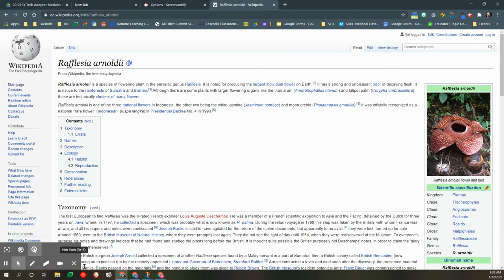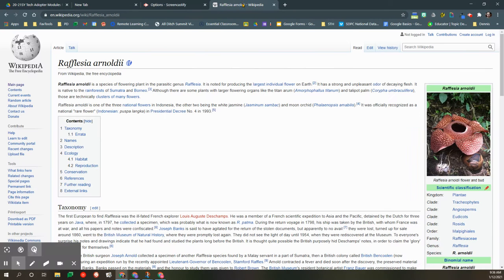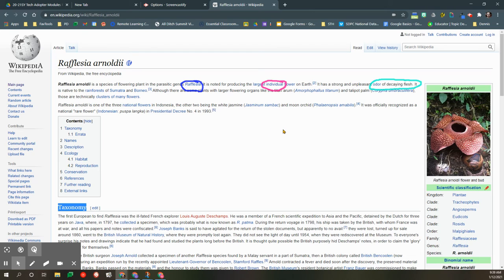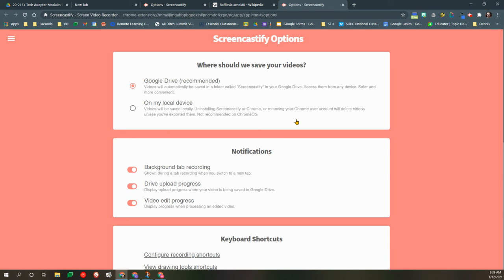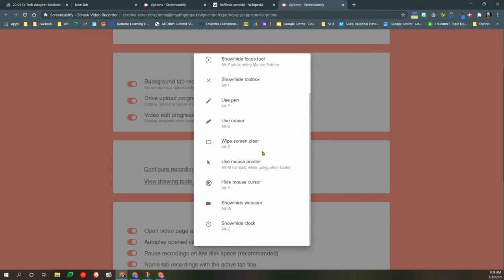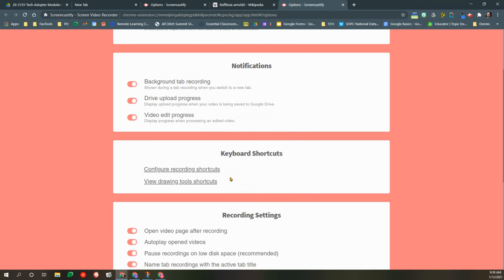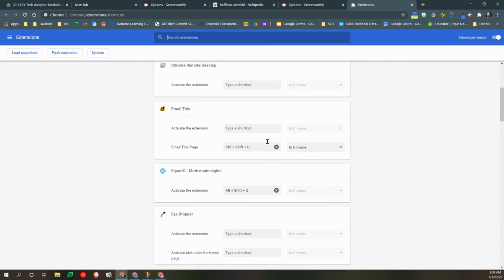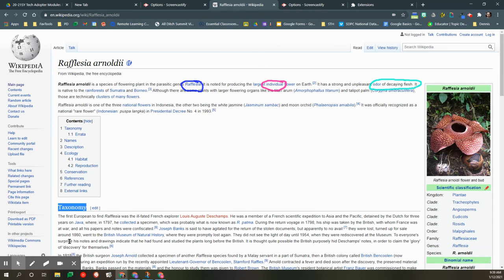SC Short: Drawing Tools Options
Screencastify drawing tools.  Created for Harlem School District 122.